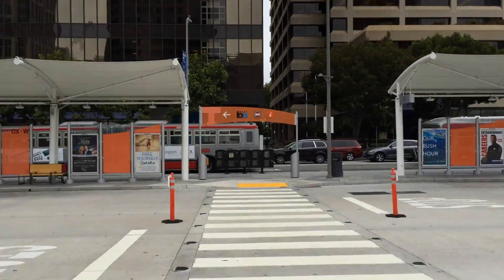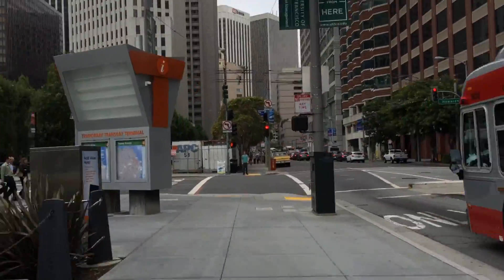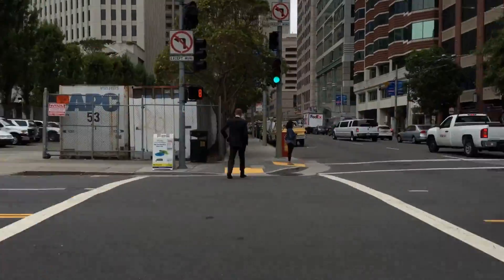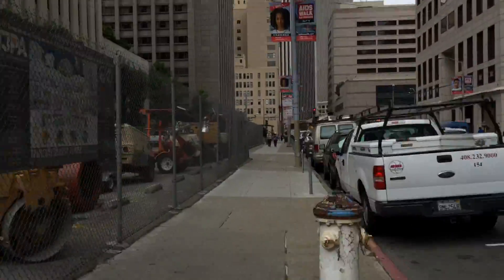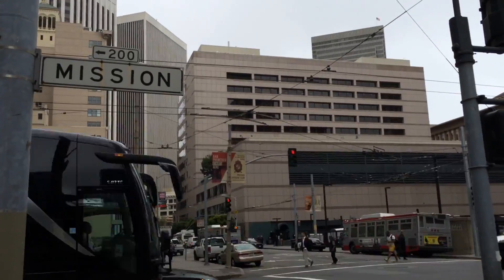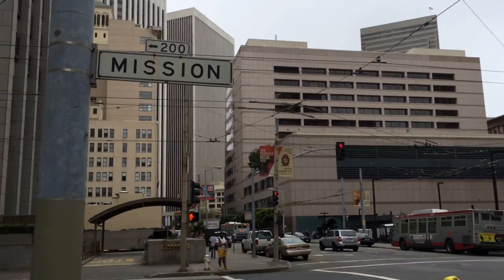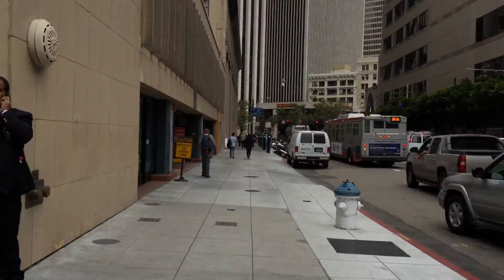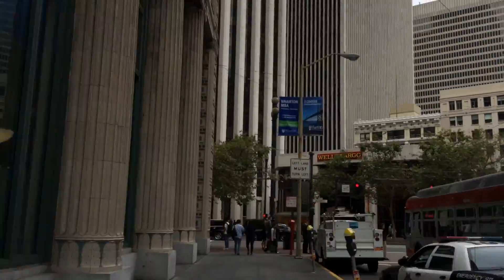Getting from the Temporary Transbay Terminal to Embarcadero BART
A handy POV video showing how to get from the Temporary Transbay Terminal to Embarcadero BART station during the transbay service shutdown on August 1-2 and September 5-7.